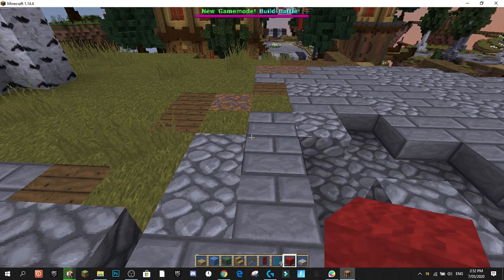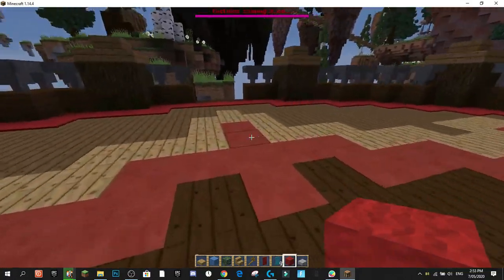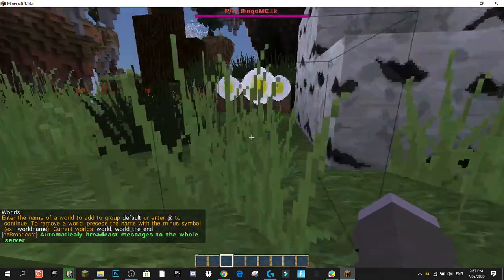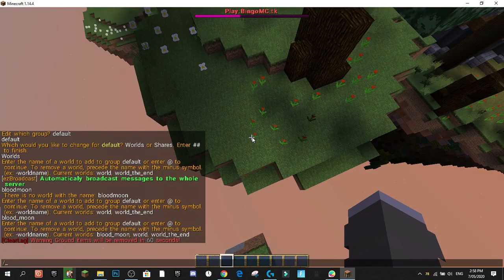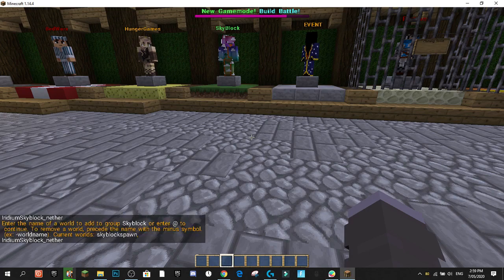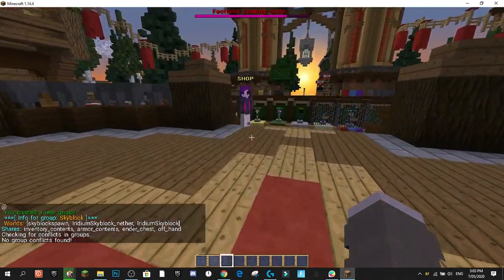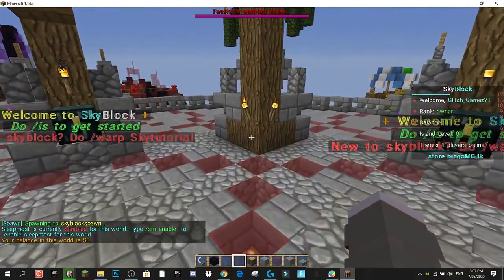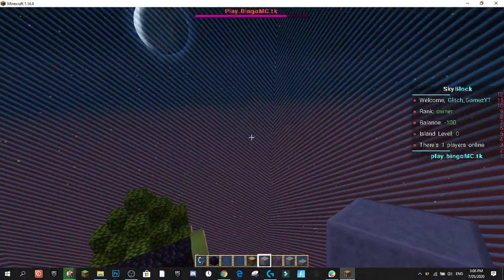Multiverse Inventories PLUGIN TUTORIAL | Per World Inventories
🔥 LINKS 🔥
📝 Plugin Docs/Wiki:

                              🔥 Social Media 🔥
Discord      ➜ Glitch Gamez#5552